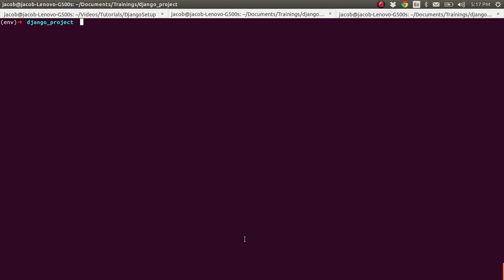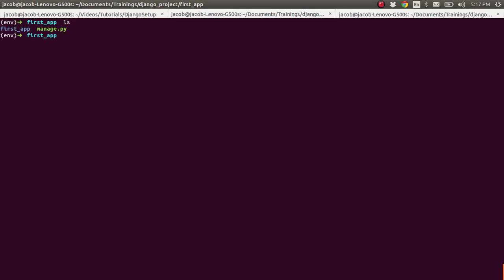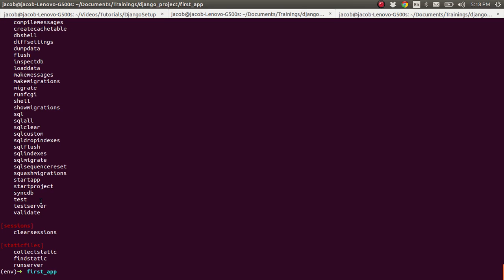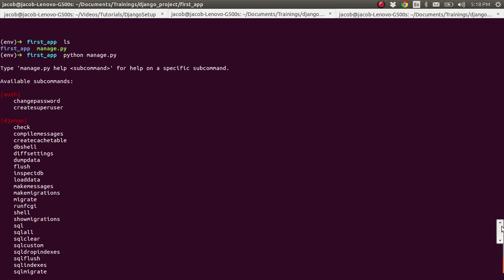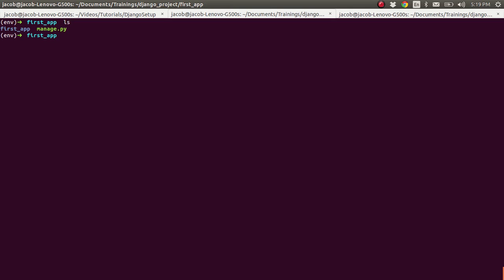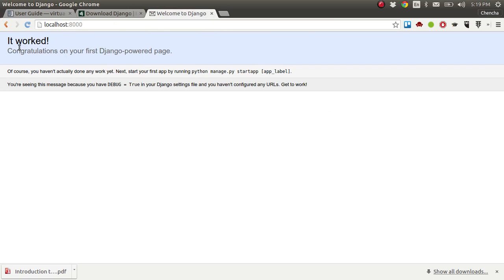02 start project